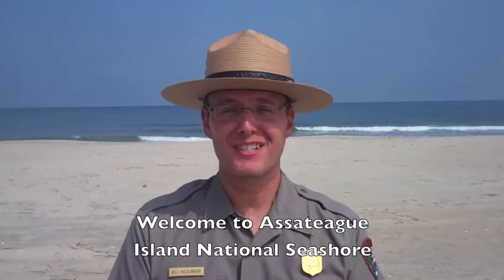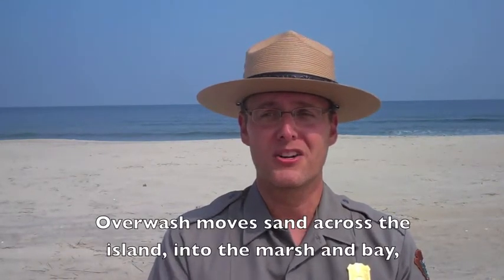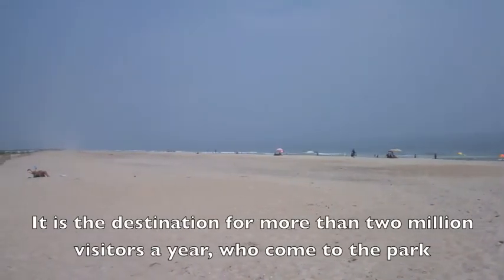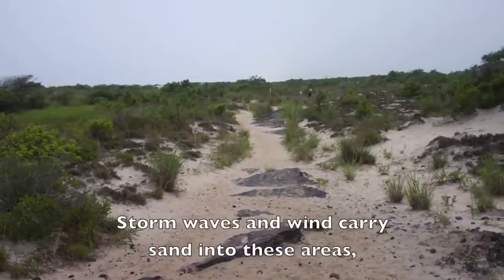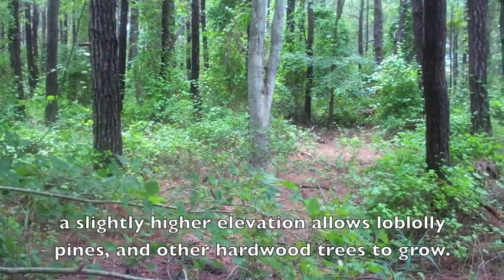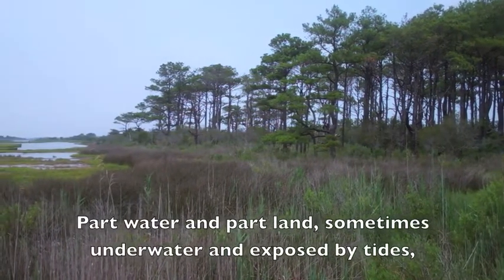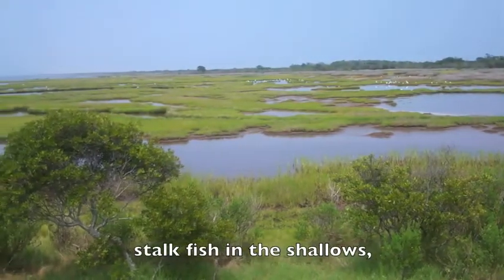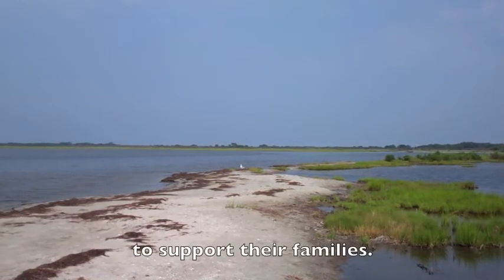Assateague Island Habitats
An introduction to Assateague Island by Bill Hulslander, Chief of Resource Management at Assateague Island National Seashore.